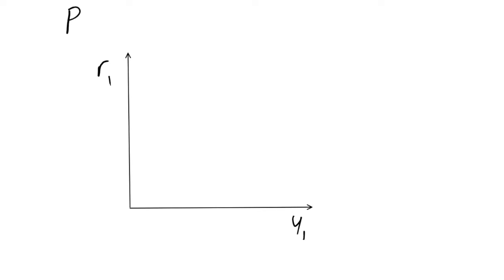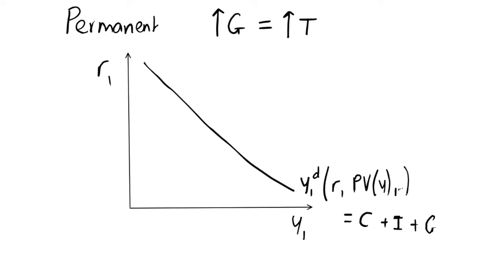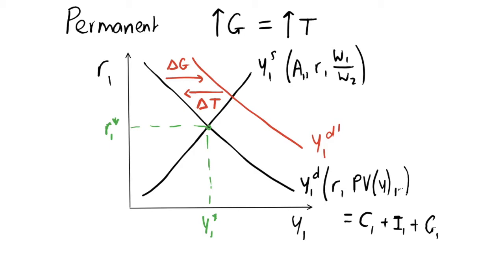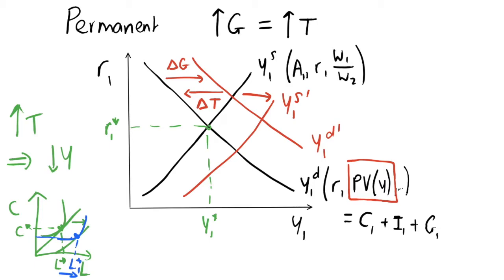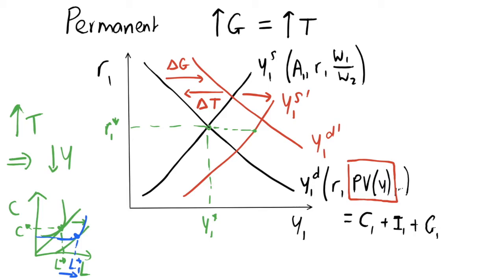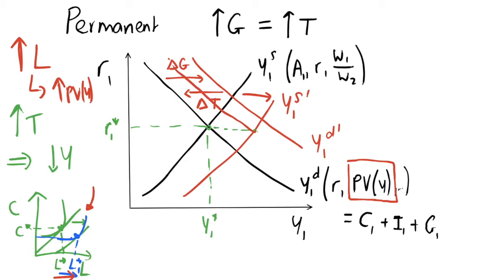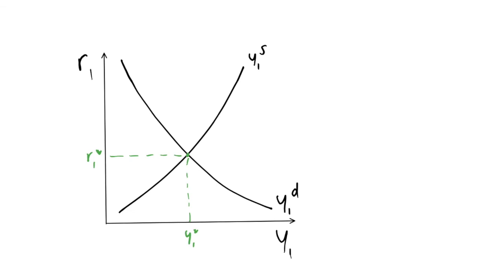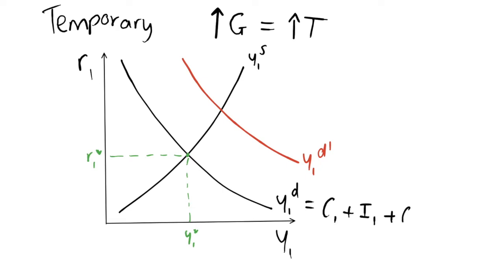Changes in Government Spending: Goods Market Equilibrium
I examine the effects of temporary and permanent changes in Government spending on goods market equilibrium.

We have assumed that the government runs a balanced budget. This means that government spending in each period is equal to tax revenue in each period. Tax revenue is lump sum. A permanent increase in government spending thus shifts the aggregate demand curve directly. The increase in taxes, however, directly offsets this by decreasing private consumption. This has a further effect of changing the individual consumption and labour choice, thus increasing labour supply in the economy through an income effect. The supply curve thus shifts to the right. Since a permanent increase in government spending does not have an intertemporal effect, the demand curve shifts right by the same amount as the supply curve, leaving the interest rate unchanged.

A temporary increase in government spending has a different effect. This shifts the demand curve righ in the same way as we increase government spending, which is a component of aggregate demand. However, the demand curve does not shift all the way back to the right as with a permanent increase in spending, since we have consumption smoothing due to this being a temporary change. The interest rate thus does change in this scenario.